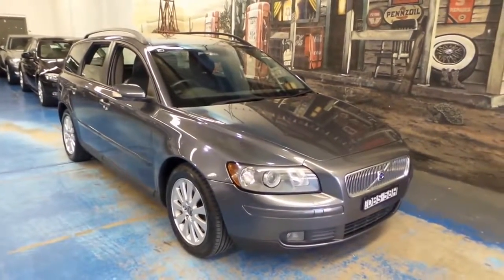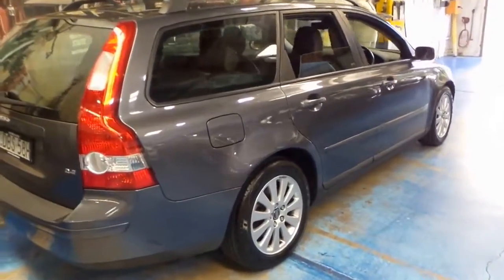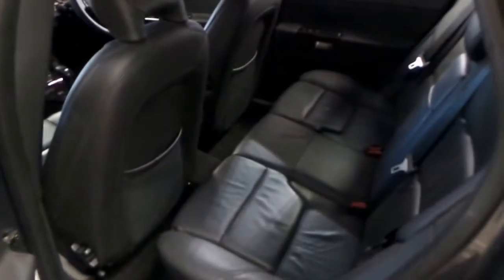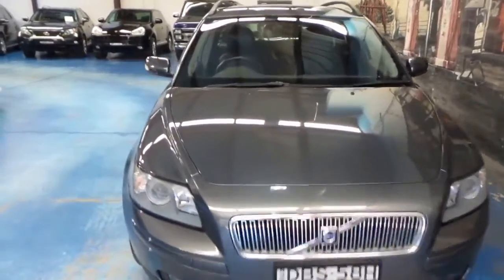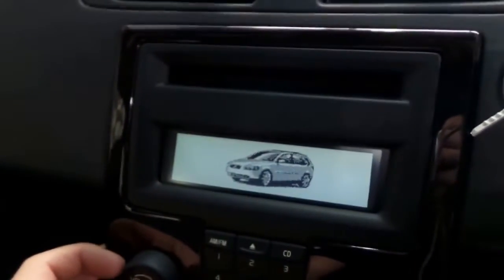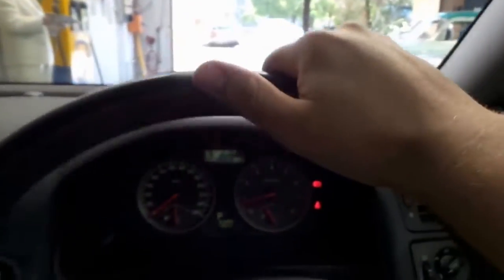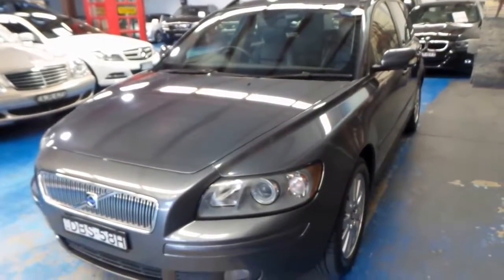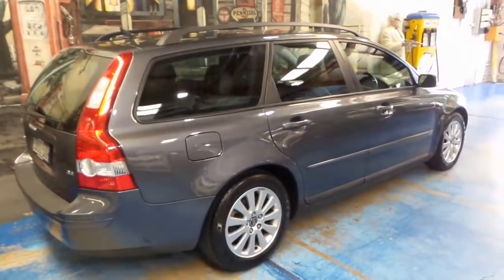Volvo V50 Station wagon 64000 klms